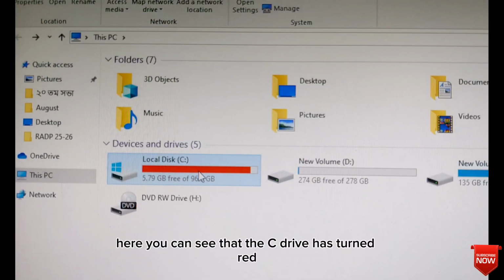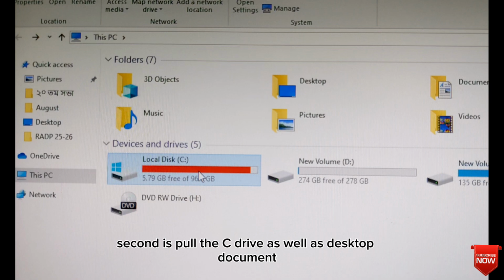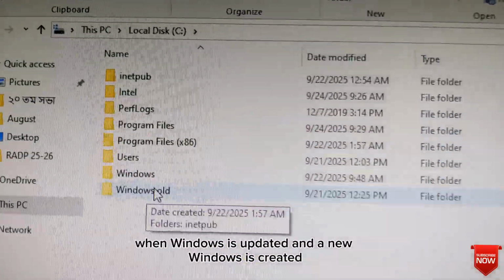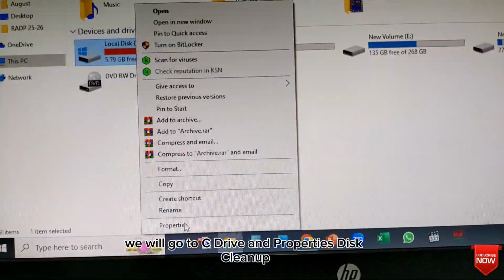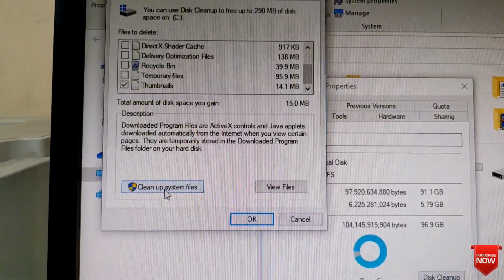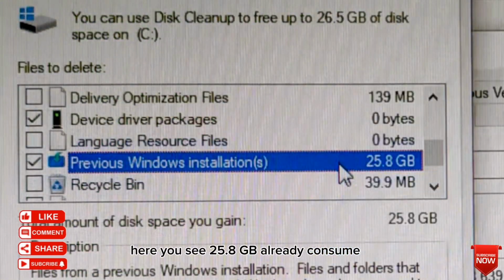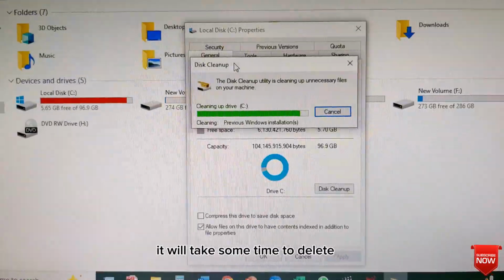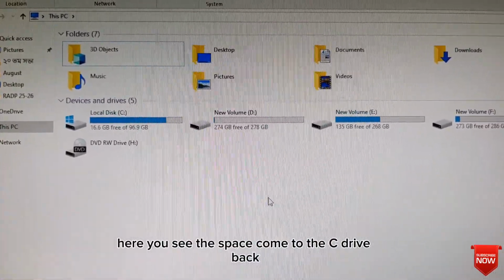The C Drive turned full how to FREE UP !!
The C Drive turned red how to FREE UP !!

→ In this video, I'll show you how to solve "C drive Red" Problem .
If you're experiencing any of these problems, then we recommend that you try MY
recommended video

 → If you recently had problems with your pc or laptop, and you can't seem to
solve this problem. Then this video is for you!

→ I'll show you a quick and easy way. After watching this video, you'll be able to do it. in no time!

***TechPoint 360***